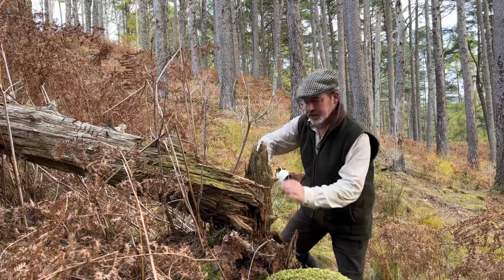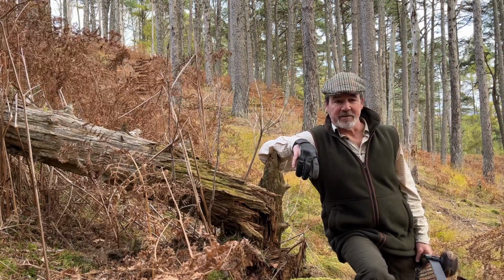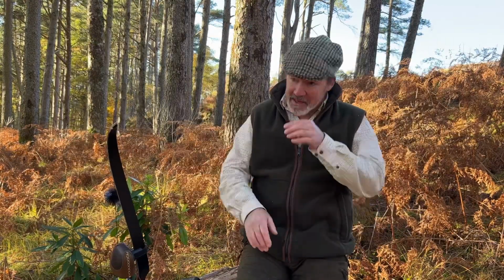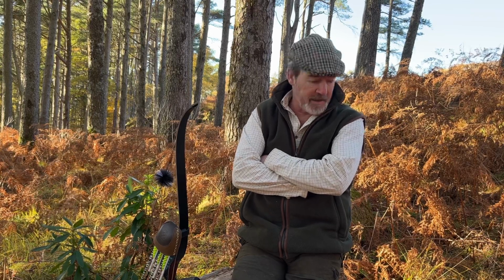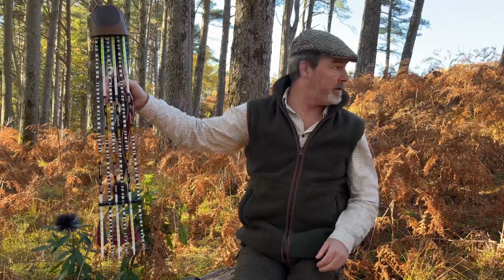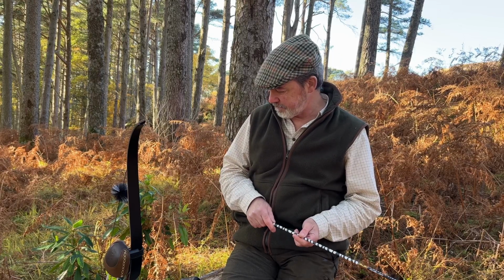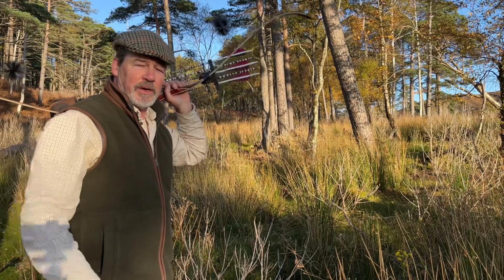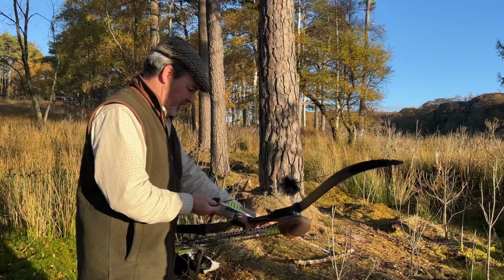Stump shooting, new gear day.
Join me on a stump shooting session in my local woodland in the Scottish highlands as I put some new gear through its paces.

Gear as follows:

Oak ridge Redden 62” one piece recurve bow, 50lb.

Reign supreme edition bloodline B99 bowstring.

Gold Tip Ted Nugent arrows, 400 spine.

Zwickey judo points.

Buck Trail deluxe bow quiver.

Bowstring purchased direct from Reign bowstrings, everything else purchased at Merlin Archery.co.uk

Music from Uppbeat (free for Creators!)